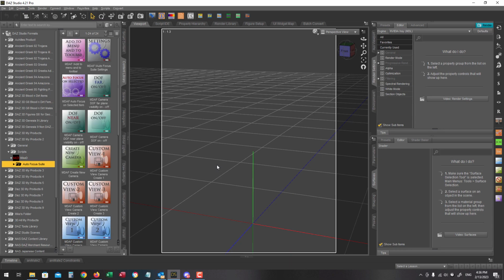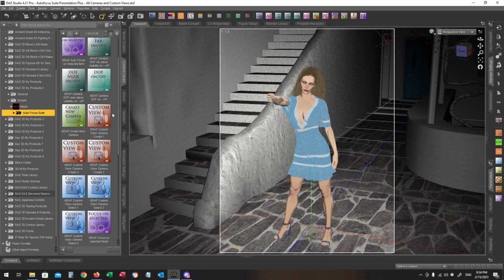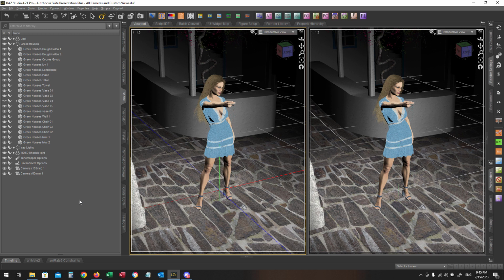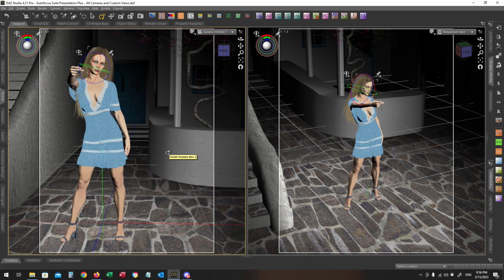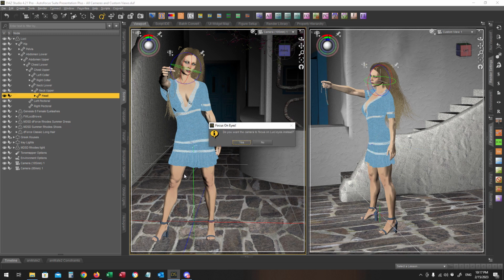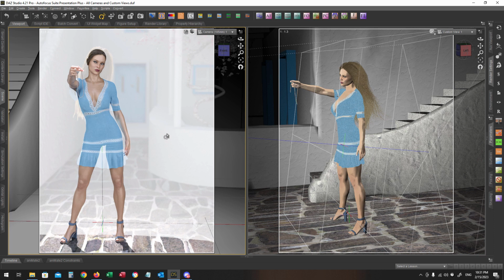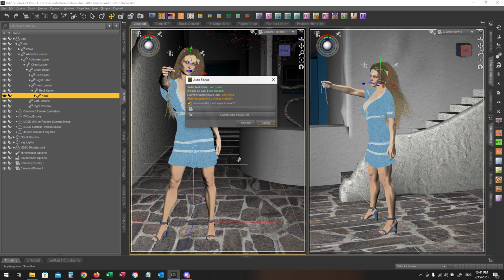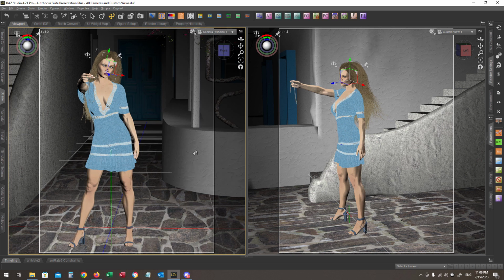Auto Focus Suite for Daz Studio Using Stream Deck Plus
0:00 Intro
0:22 Scripts installation into Daz Studio
1:50 Installing Stream Deck Plus profile
4:26 Conditions for the scripts to work
5:38 Create New Camera Script
6:56 Save Custom Views Scripts
8:05 Restore Custom Views Scripts
8:58 Next Camera in Viewport
9:30 Toggle Right and Left Dock Areas on/off
10:43 Focal Length
11:34 Lock/Unlock Camera
12:11 Rotate camera around selected Item
12:55 Set DOF on/off
14:42 Focus Instantly on selected item
17:10 Manually focus on selected item
18:00 F-Stop
20:26 DOF Far plane and DOF Near plane visibility
24:07 Auto Focus Script
26:56 Perspective Compression Script
30:13 Resetting Camera's tilting in Z axis and Item's tilting in ZX axis
31:49 Outro